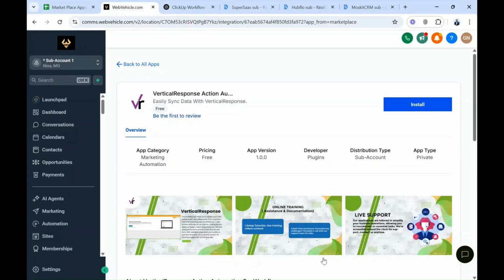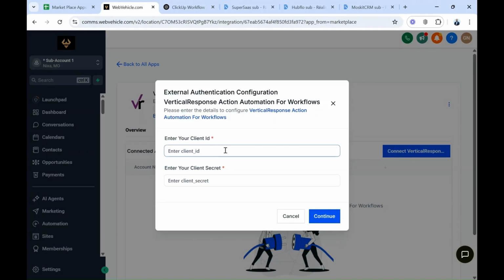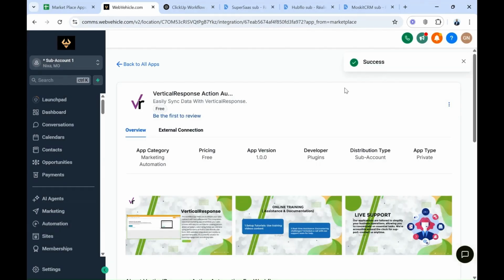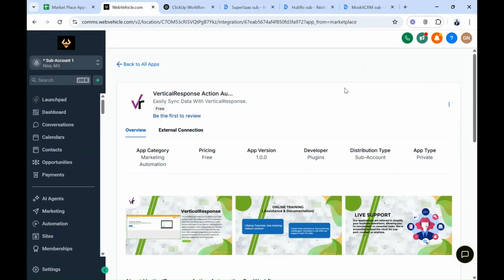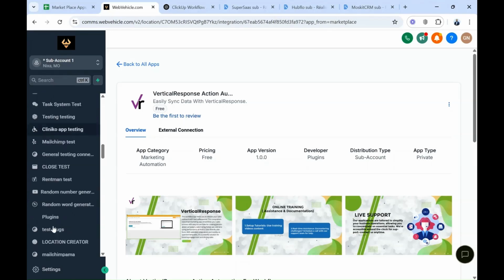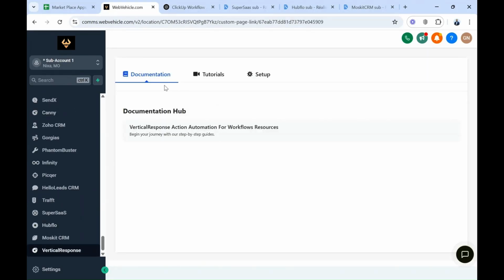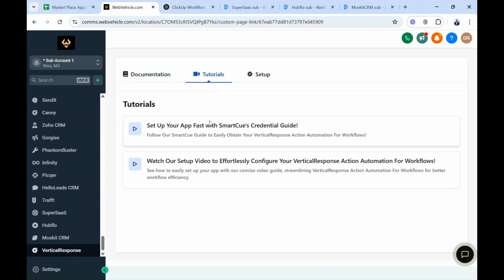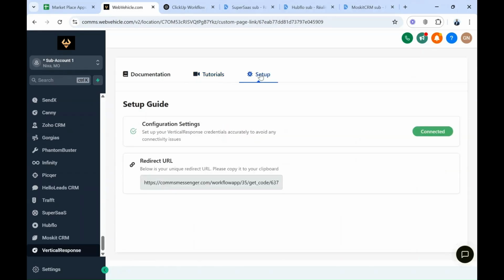How to Connect VerticalResponses with Workflow in GHL. Integrate VerticalResponse and GoHighLevel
🚀 VerticalResponse Action Automation for Workflows | Complete GoHighLevel Setup & Integration Guide

In this step-by-step video, you’ll learn how to install and configure the **VerticalResponse Action Automation for Workflows** app inside your GoHighLevel sub-account. This tutorial walks you through everything from installation to activation, helping you automate email campaigns and improve workflow efficiency directly within GoHighLevel.

✅ What You'll Learn:
- How to find and install the VerticalResponse app from the GoHighLevel marketplace
- How to enter your credentials (API key, email, etc.) to complete the integration
- How to access the app via the custom page inside your sub-account
- How to navigate in-app documentation and SmartCue video tutorials
- How to verify your connection and check integration status

💼 Perfect For:
- Businesses using GoHighLevel and VerticalResponse to automate marketing
- CRM users managing client communication and campaign workflows
- Marketing teams looking for seamless email automation
- Agencies working with multiple client sub-accounts inside GoHighLevel

📌 Key Features:
- Secure and simple API-based integration
- Clear documentation and guided video setup
- SmartCue walkthroughs for fast onboarding
- Live status updates for successful integration